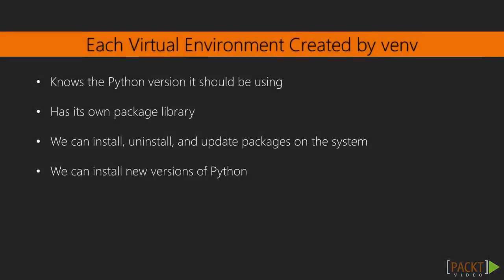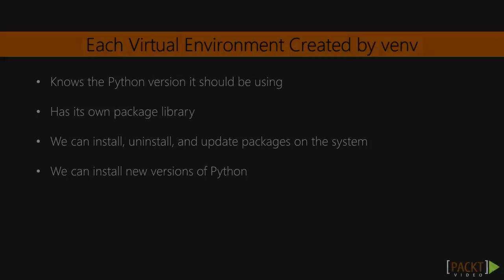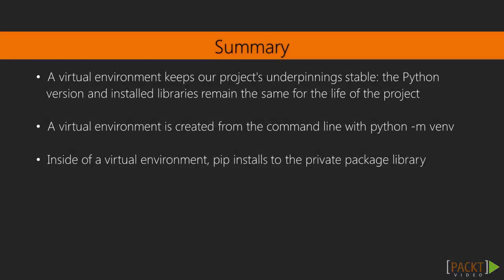012 using venv to create a stable and isolated work area